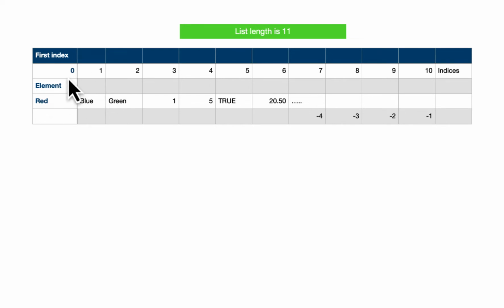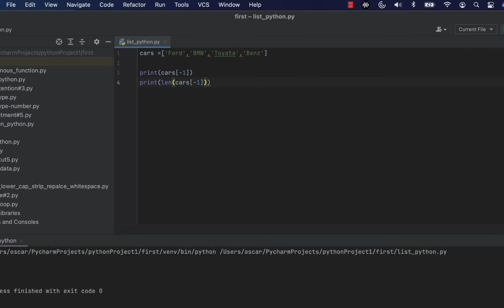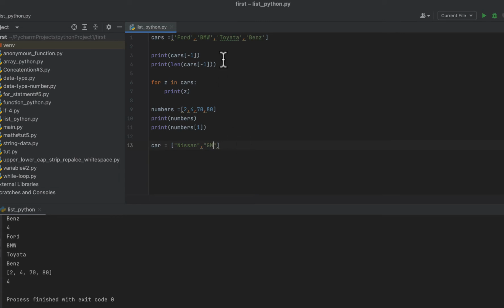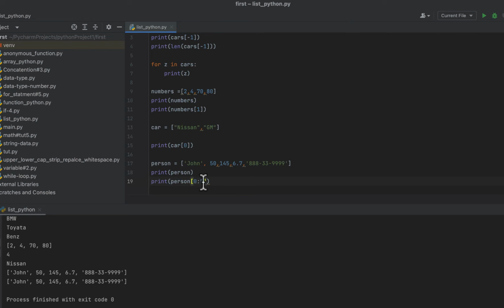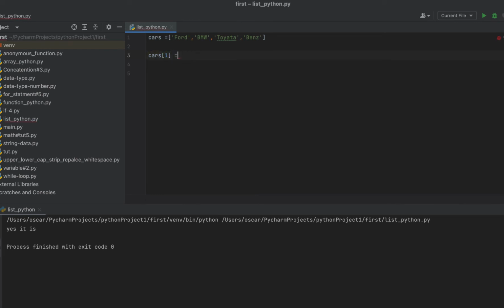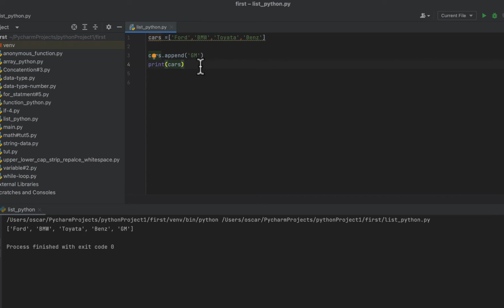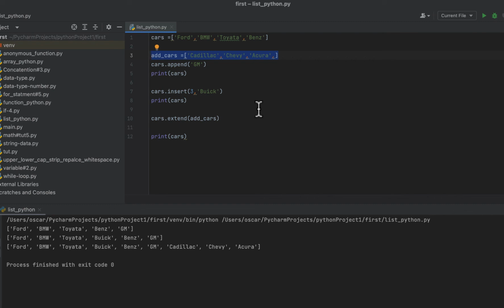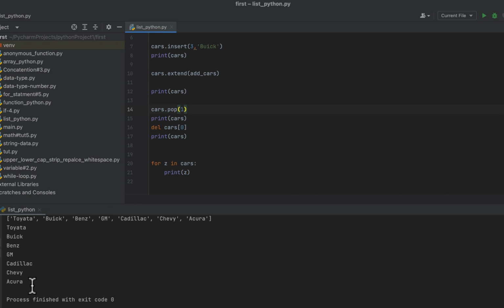learn Python for Beginners, List in Python, how to create a class in python #14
learn Python for   Beginners, List in Python, how to create a class in python
Python tutorial for beginners, 25 lessons , This is for absolute beginners, how  to learn coding in python. listin Python #14